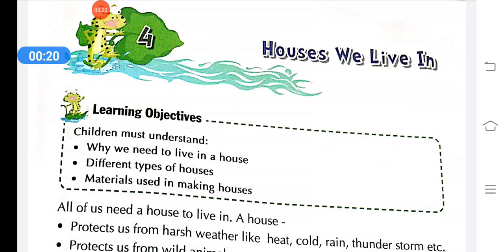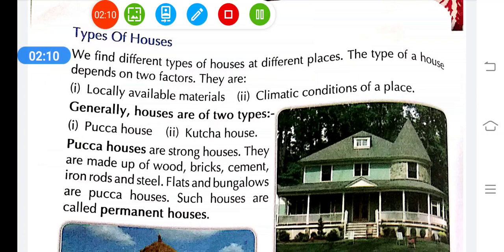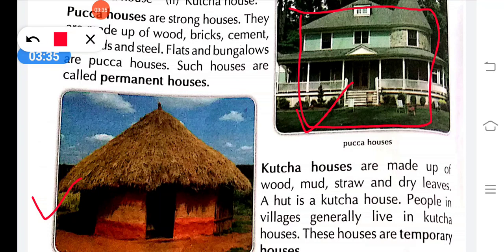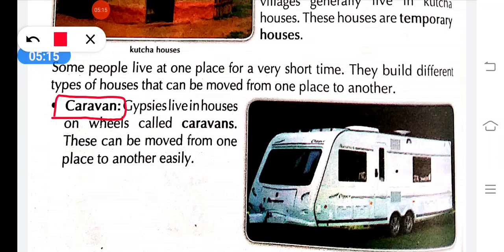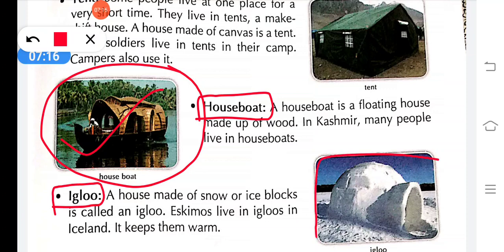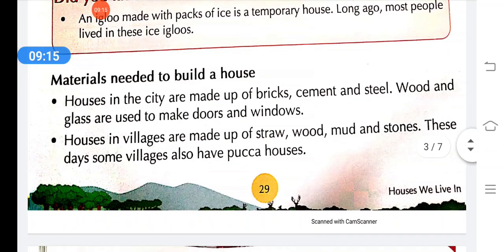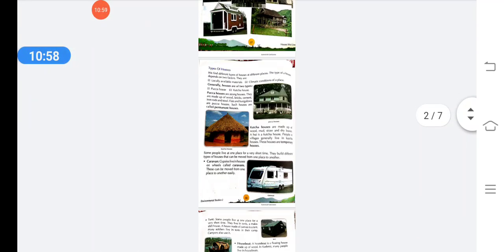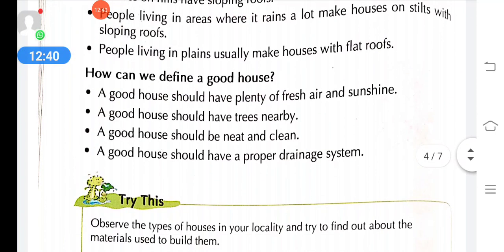Class -ll , EVS , Ch -4